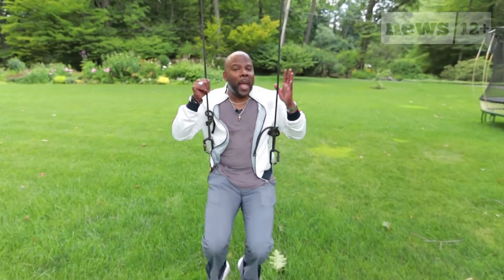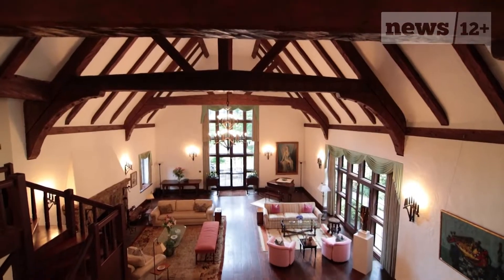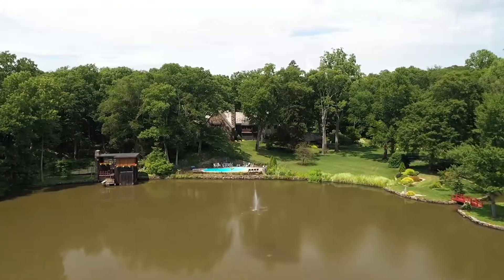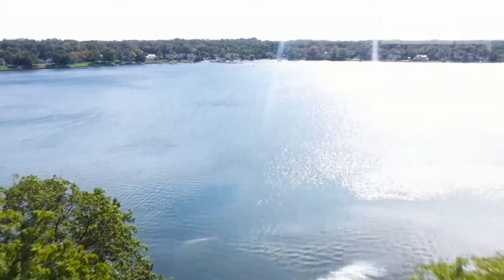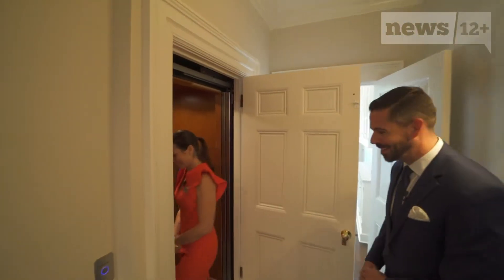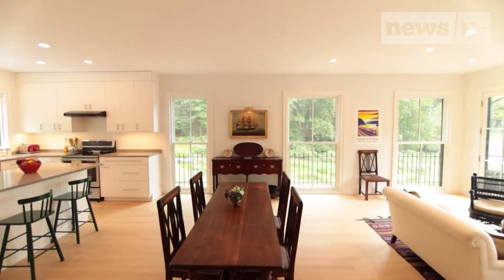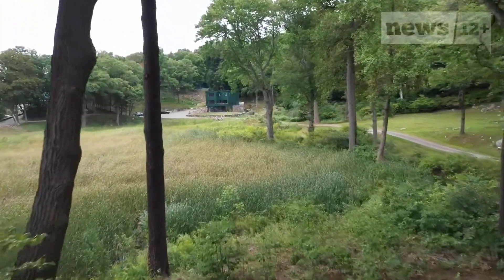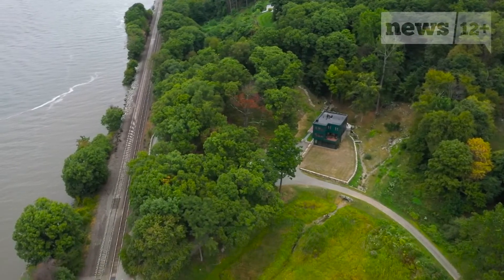The Bakwin Estate-Luxury Living: Episode 2 Part 2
Welcome to Luxury Living!
We'll travel the tri-state touring some jaw-dropping properties that feature the finer things in life.
Weeknights at 6:30pm on News12+

(0:00) 20 wooded acres and a private lake? This property even houses a Picasso
(2:29) Why share the sand when you can have your own private beach
(5:39) Entertain your guests with a game house inspired by the Greeks